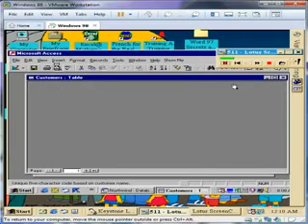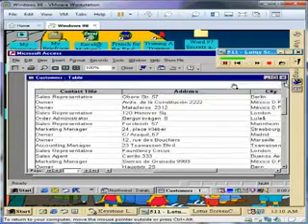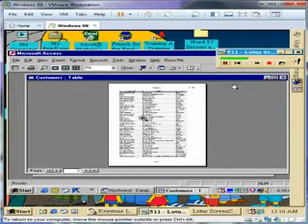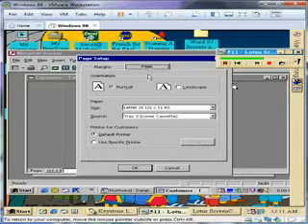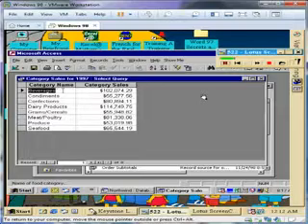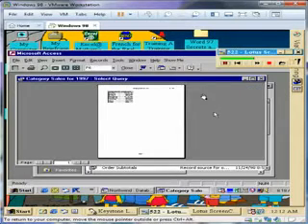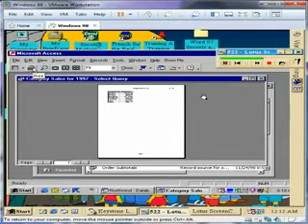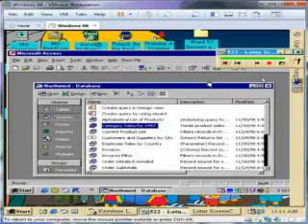Keystone Learning: Access 2000 Beginning - Chapter 5, Section 1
Keystone Learning: Access 2000 Beginning
Chapter 5: Printing Database Objects
Section 1: Printing Table Datasheets and Printing Queries